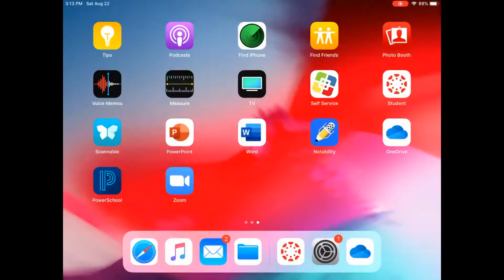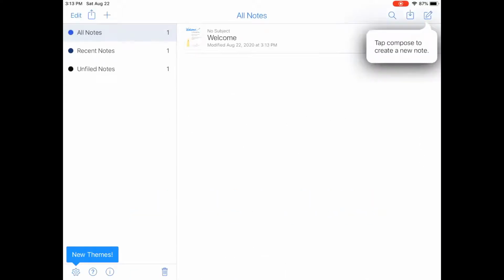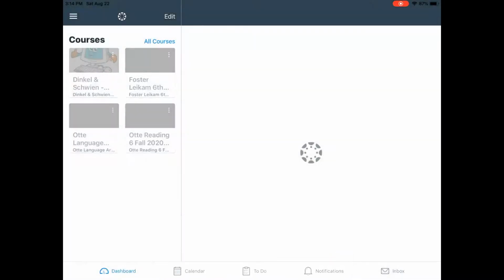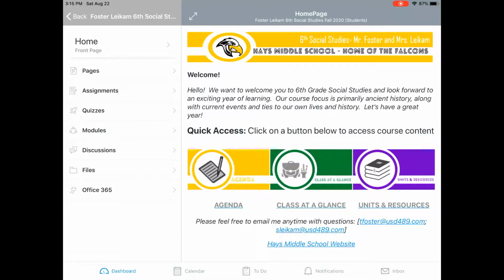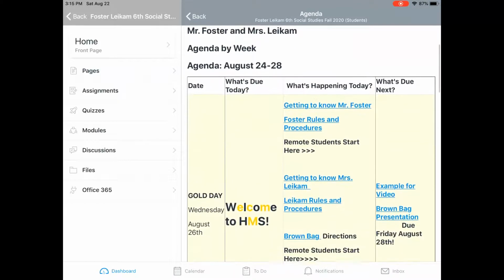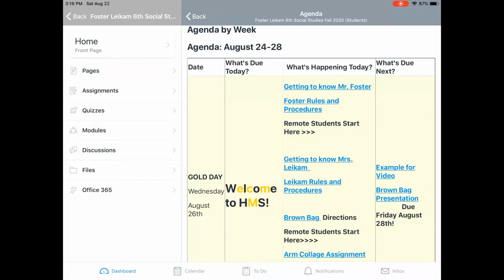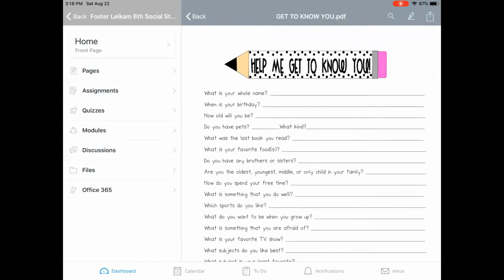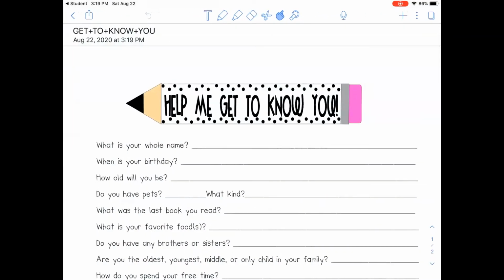HMS iPad: Canvas Favorite Courses, Use Agenda Page, Take File to Notability